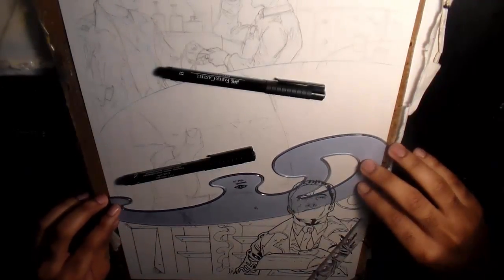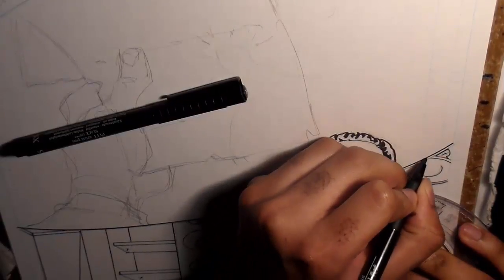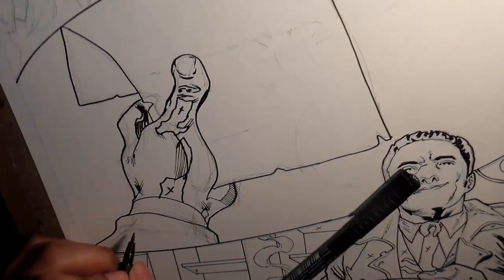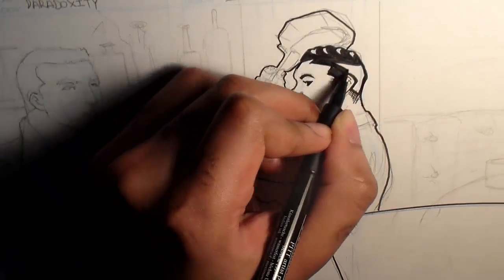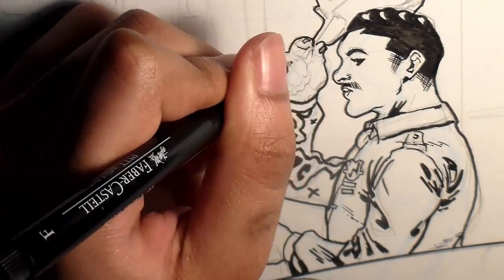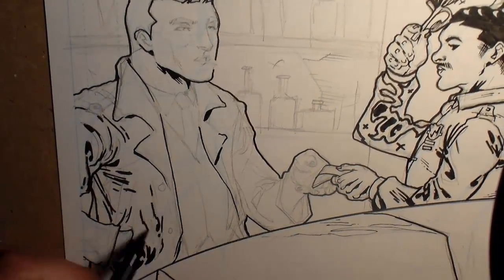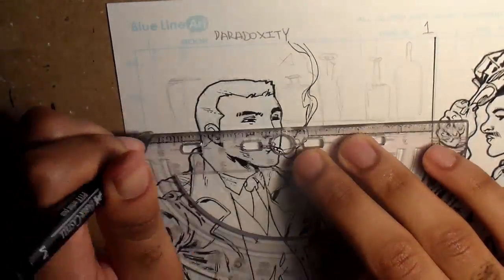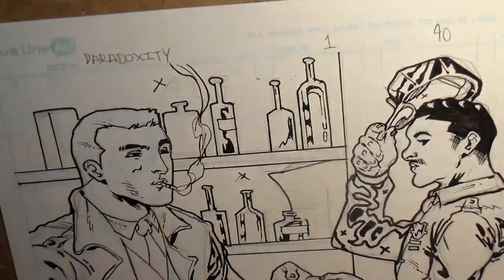Drawing a Comic Page Episode 5 (Narrated, Start to Finish) - Inking a Sequential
Here's a sneak peek of a recent commission I just finished--a soon-to-be-released 50-page epic, and the beginning of a brand new comic series that'll knock your socks off! Watch as I take the 3-panel sequential from pencils to ink!

And remember: *MONDAYS MEANS VIDEOS!*